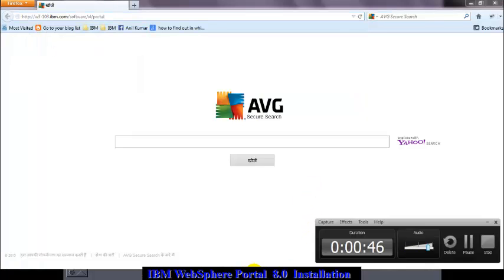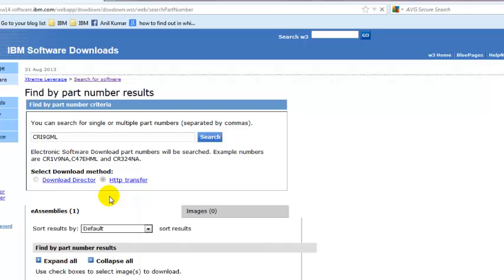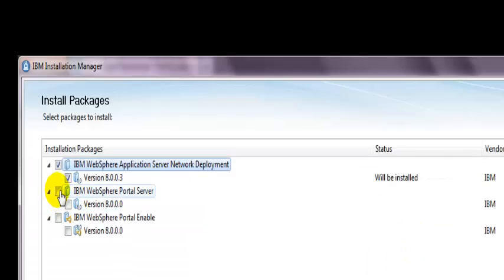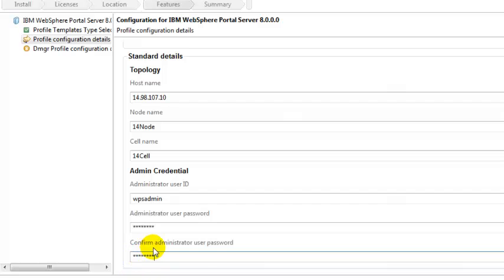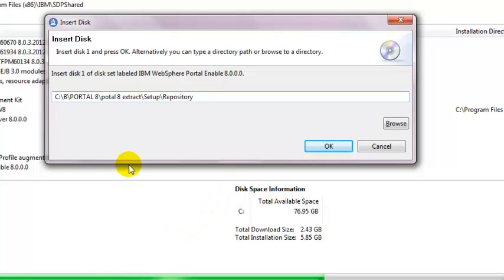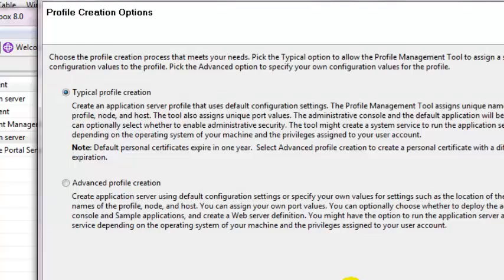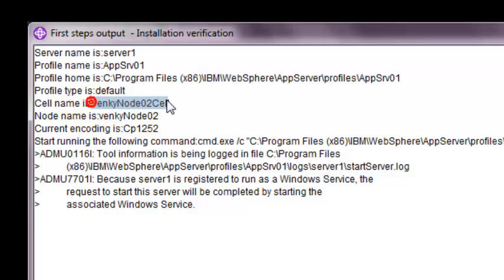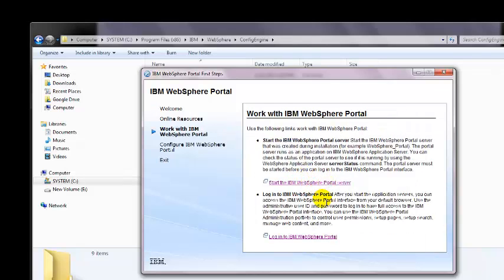IBM WebSphere Portal 8 0 Installation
IBM WebSphere Portal 8 0  Installation on  Windows box